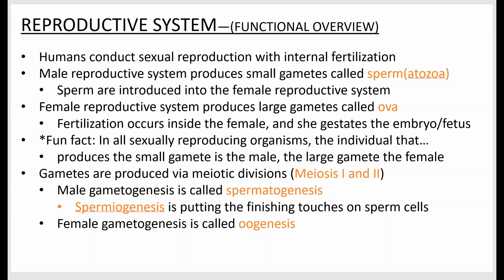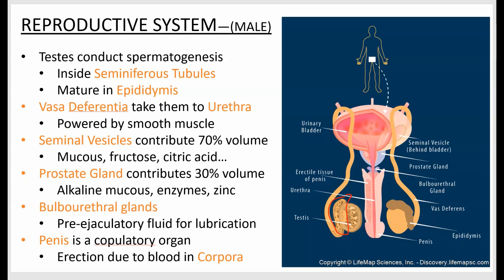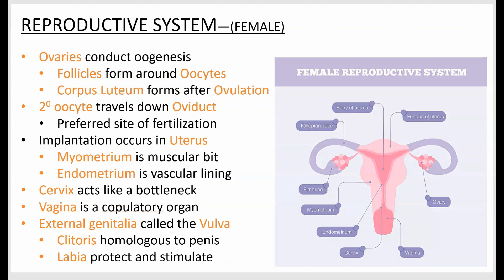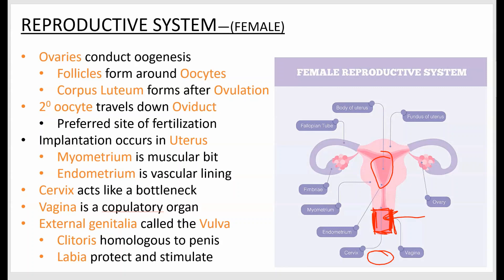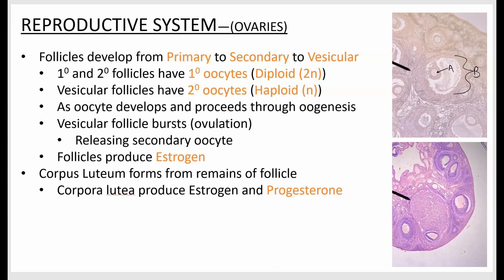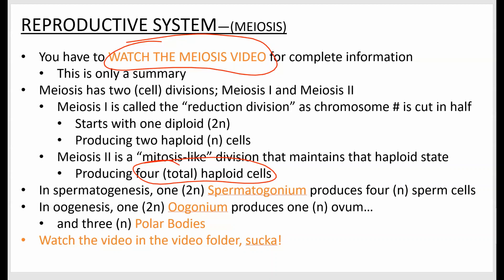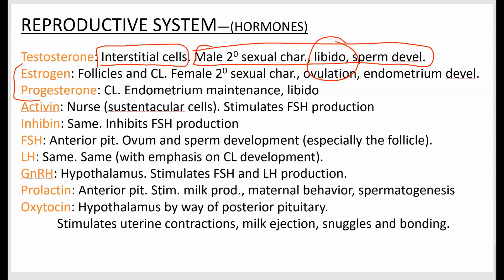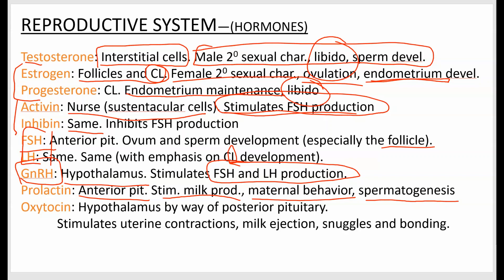Reproductive System Screencast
A voiced-over PP presentation covering general anatomy, function, microscopic anatomy, and hormones of the reproductive system. A brief discussion of meiosis is also included, but watch my meiosis video for better detail. Please note the correction concerning the Seminal Vesicles and Prostate gland: Seminal vesicles produce the alkaline mucus.